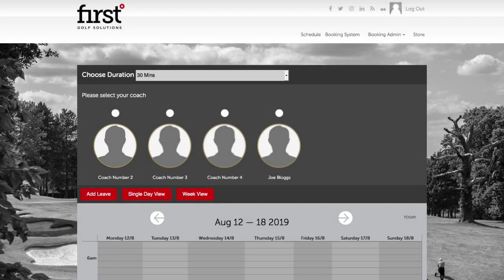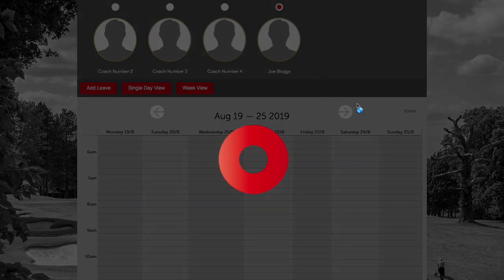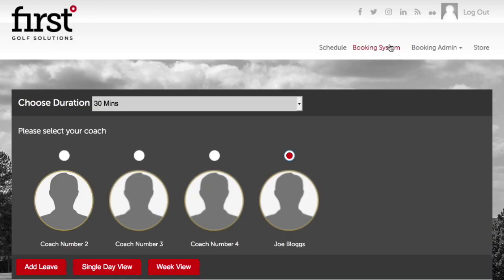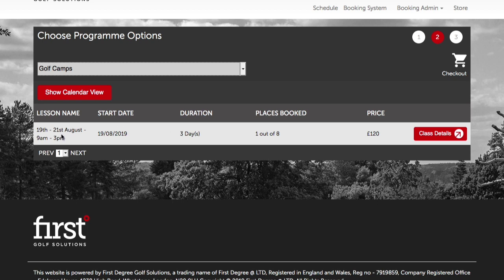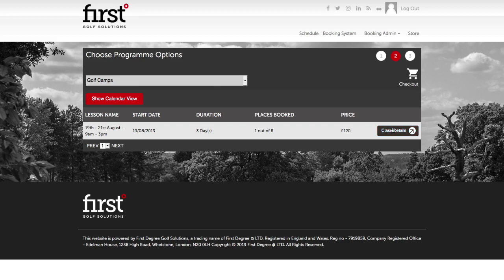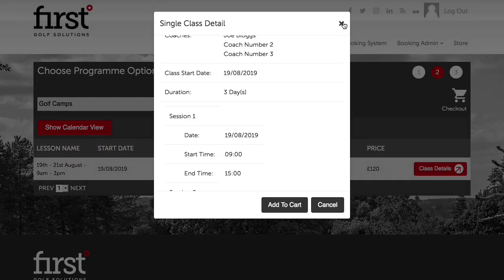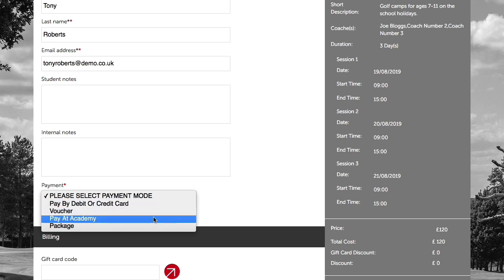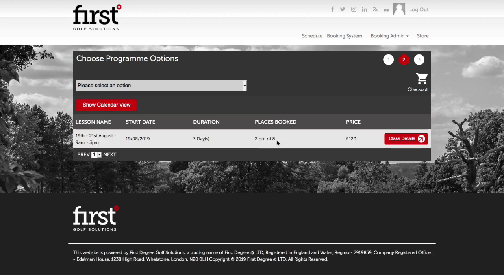Processing a Class Booking